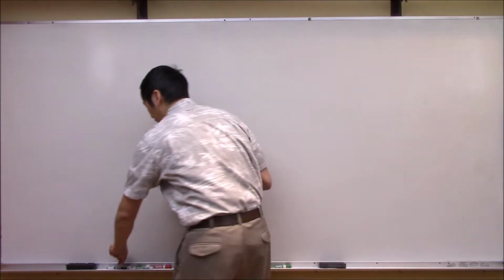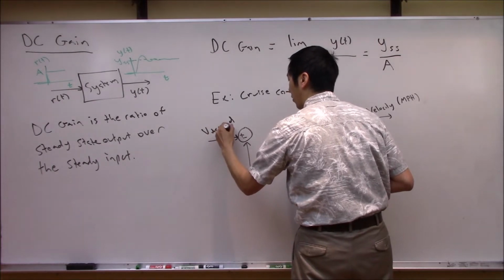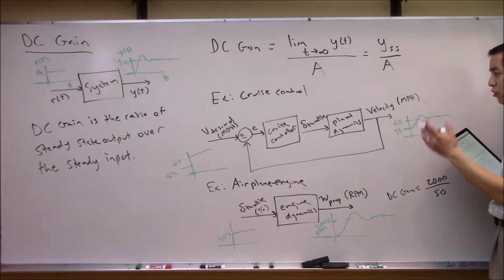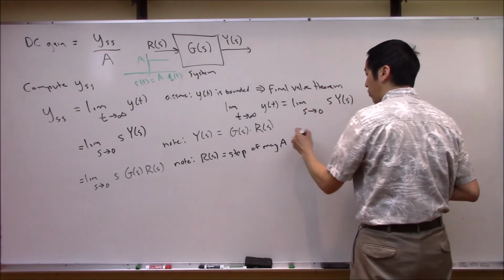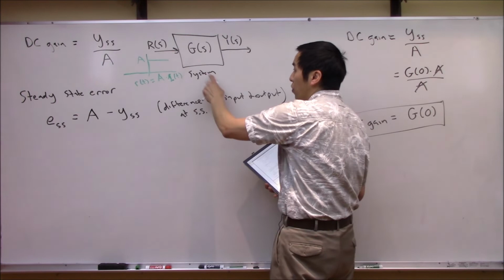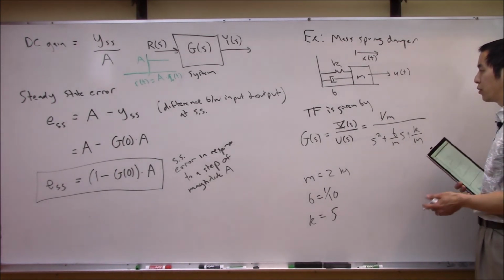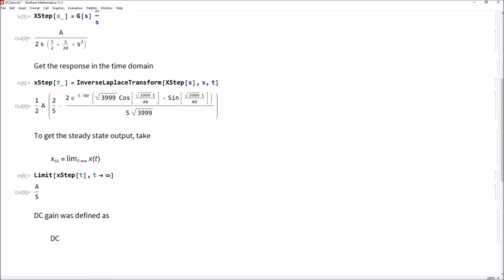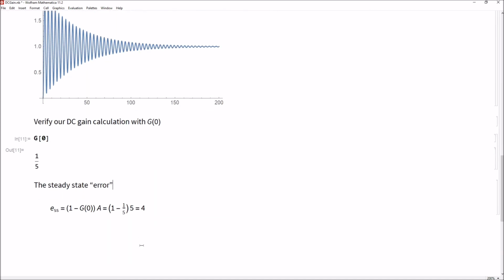DC Gain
In this video we discuss the DC gain of a dynamic system.  This is used to determine how the system will behave at steady state in response to a constant (AKA DC) input.

Topics and time stamps:
0:12 – Introduction to DC gain
7:04 – Derivation of DC gain
11:49 – Relationship between DC gain and steady state error
15:31 – Example of DC gain of a mass, spring, damper

-DC Gain (this video)